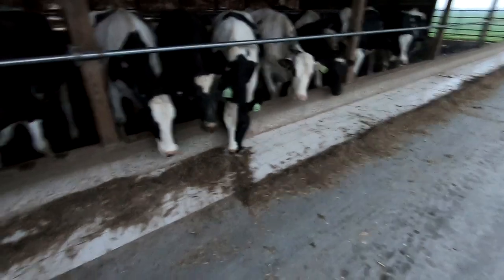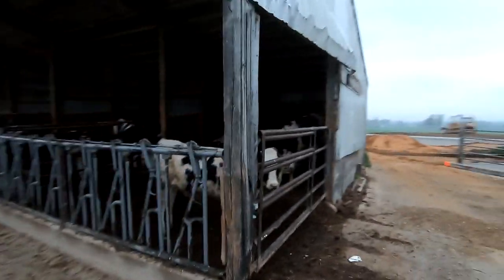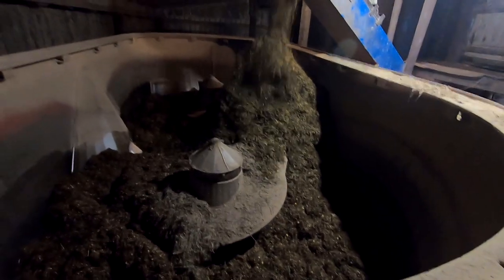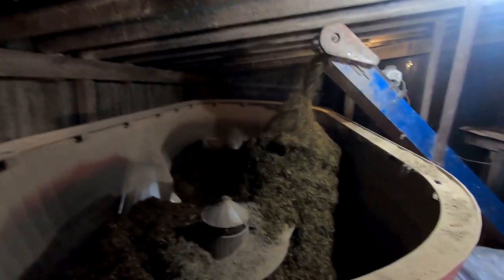Morning Cow Feeding